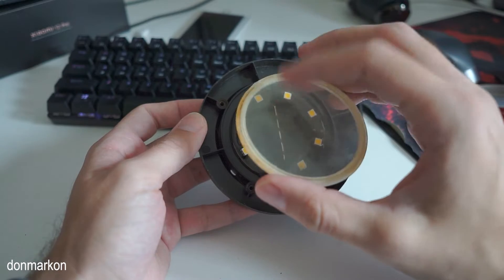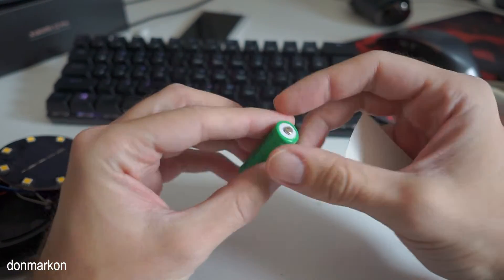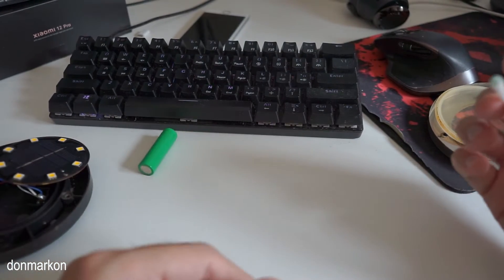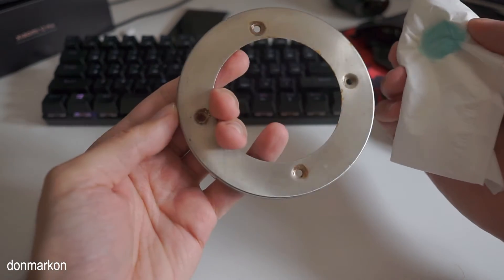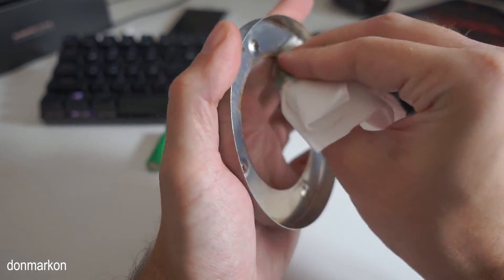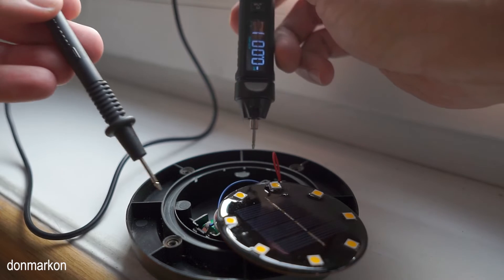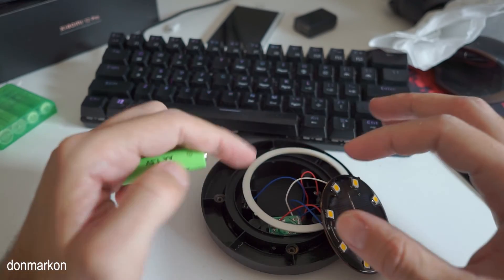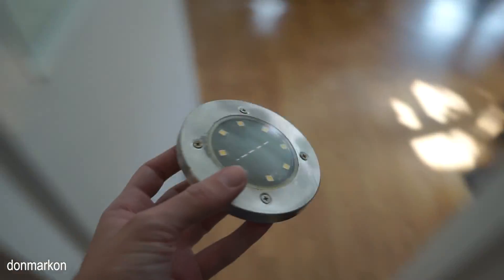Fix Solar Led Light Clean Corroded Contacts Battery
Battery leak ruined your electronic device? There is a chance you can recover it! Cleaning corrosion is important step